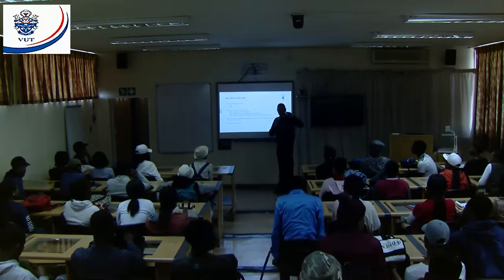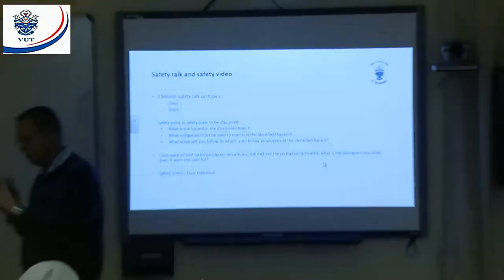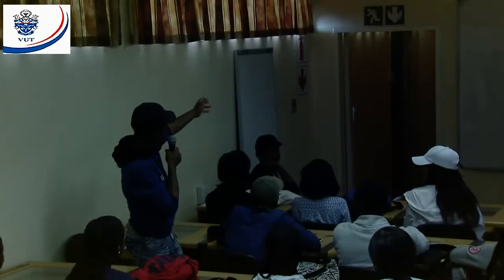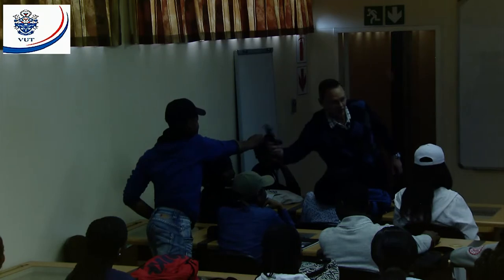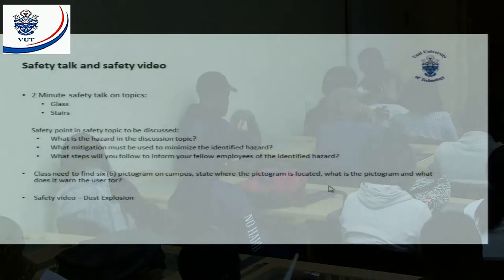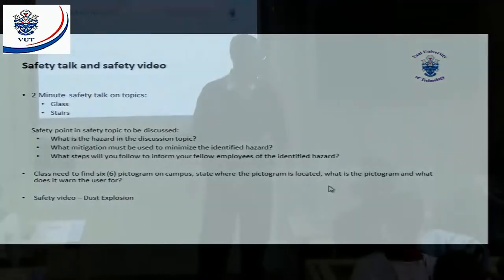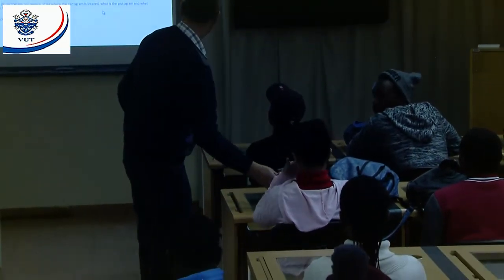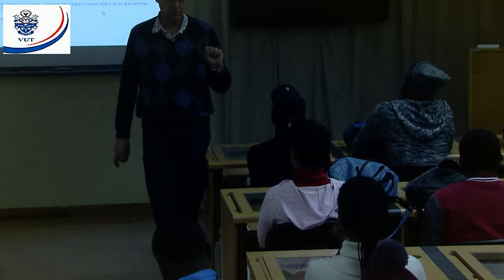EDSU- Andre Joubert safety talk no 1 08 14 2017